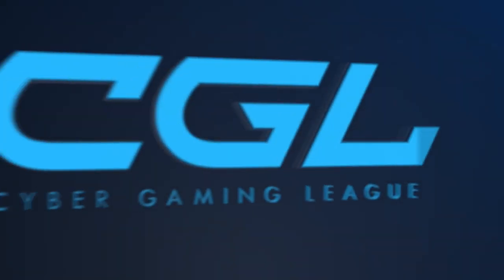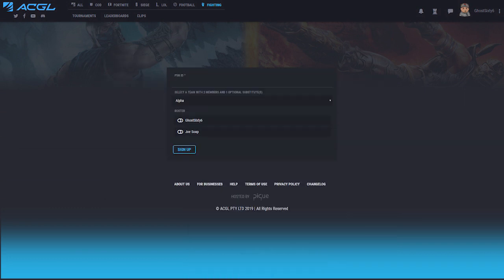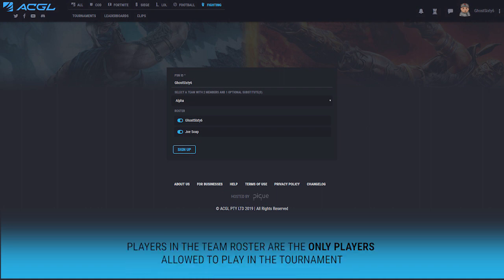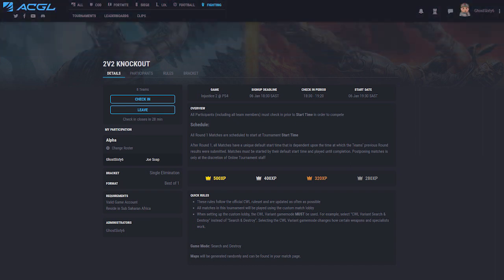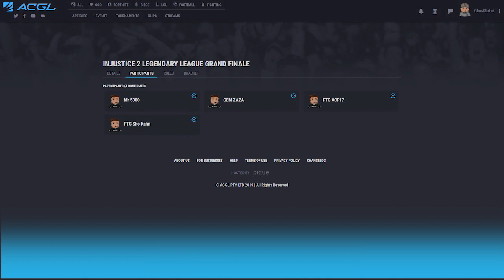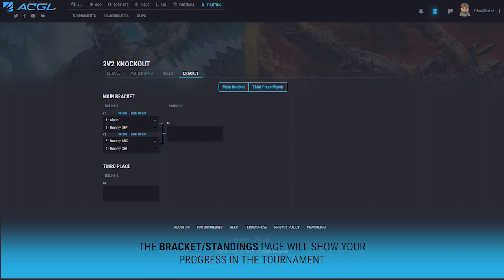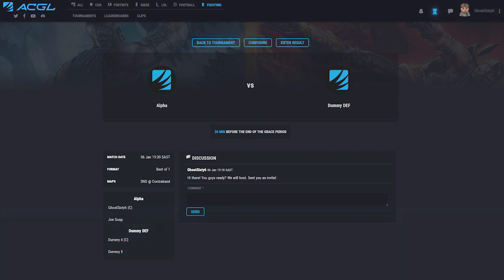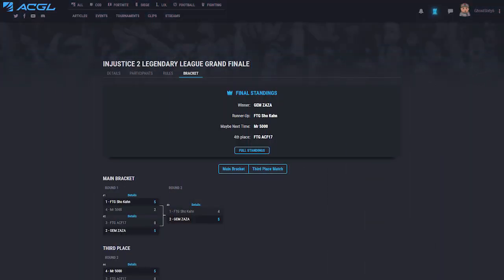ACGL 2019 Site Guide | Tournaments - Sign Up, Check In & Play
In this ACGL  video tutorial we show you how to:

1 - Sign Up for Tournaments,
2 - Check-in for Tournaments,
3 - Report Matches,
4 - Dispute Matches,
5- Progress in Tournament,